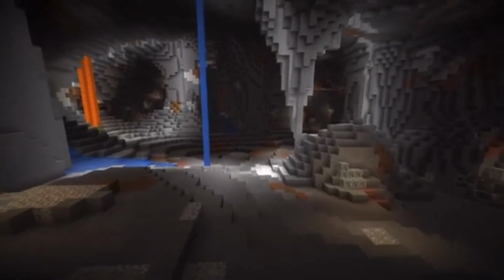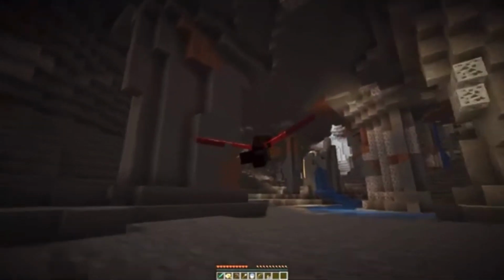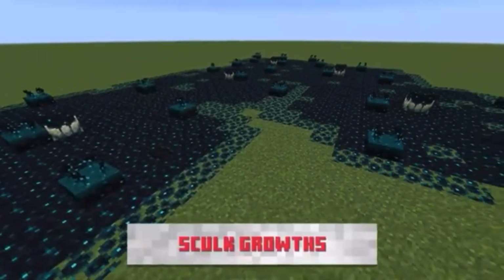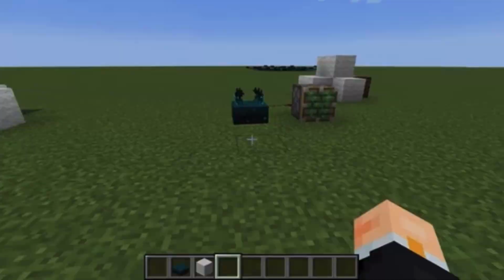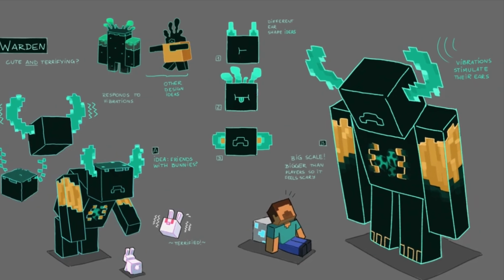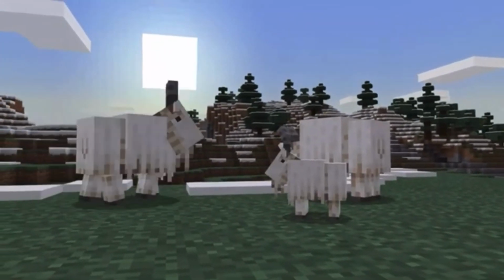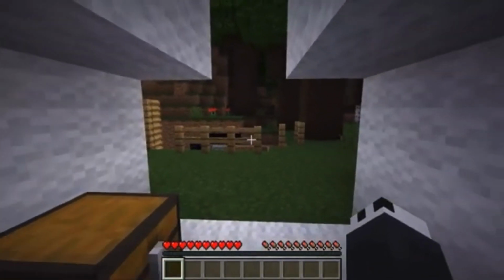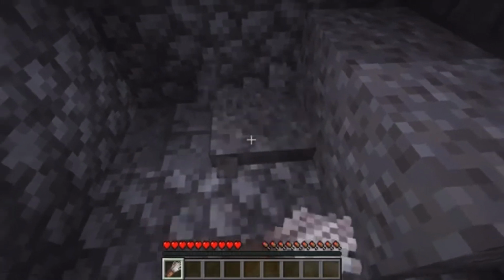Minecraft 1.17 ALL CHANGES/ADDITIONS!! Caves and Cliffs UPDATE